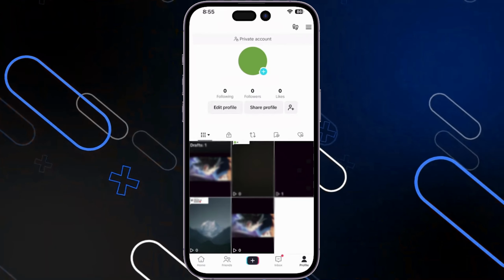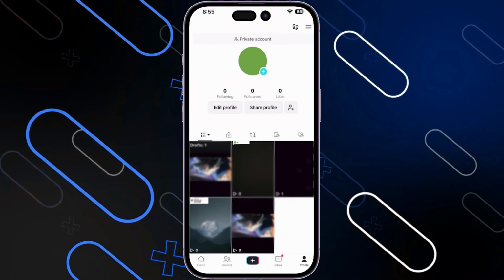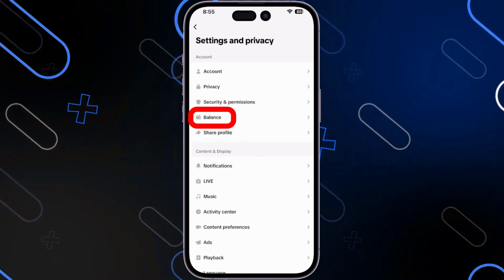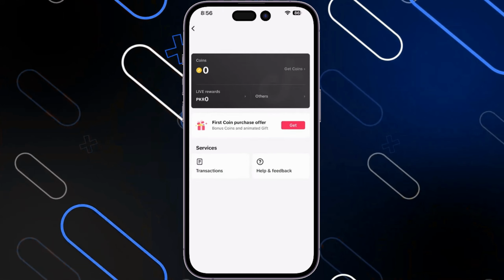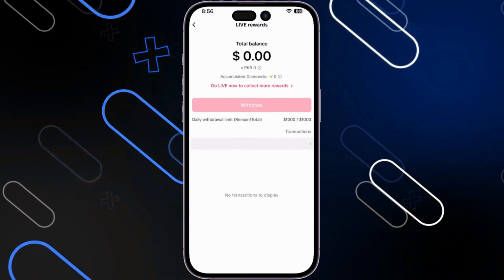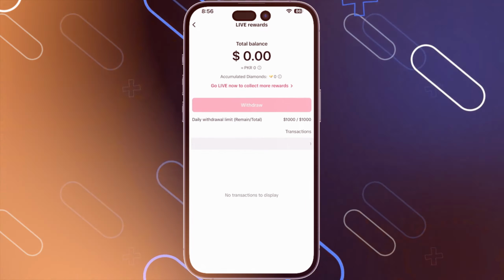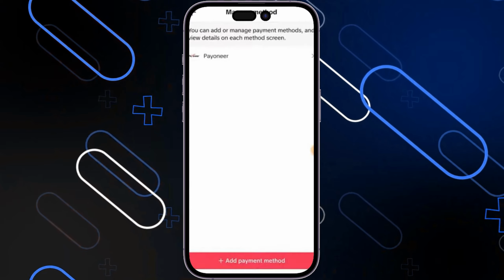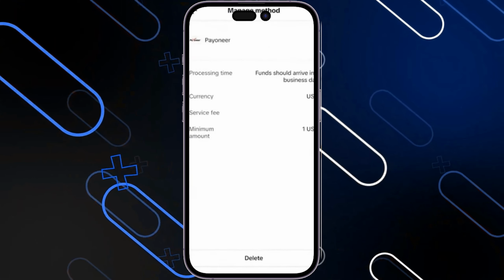How To Remove Your Credit/Debit Card From TikTok Account (Full Guide)